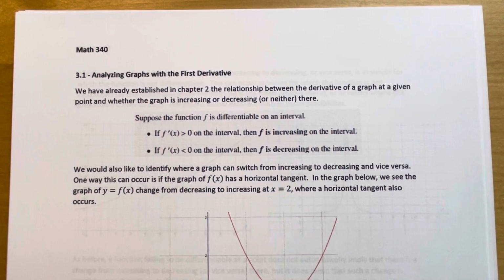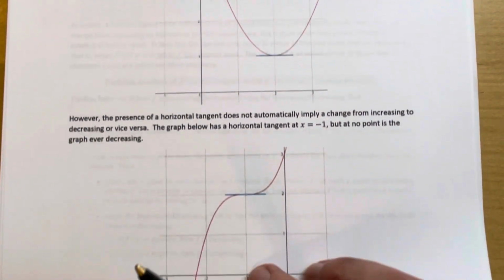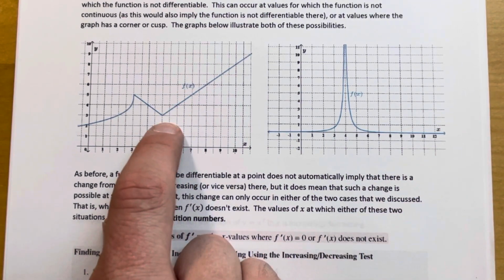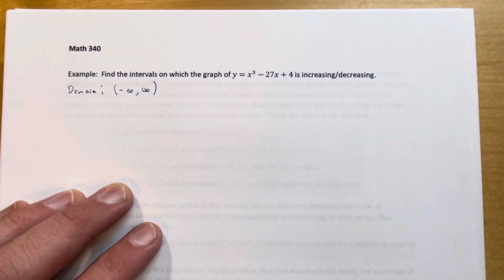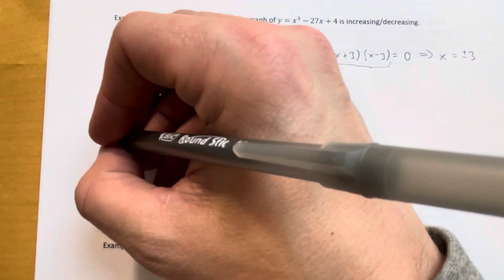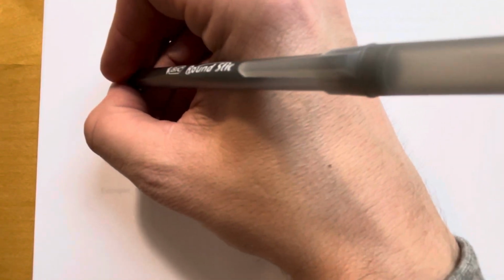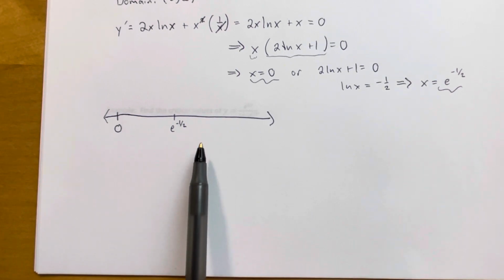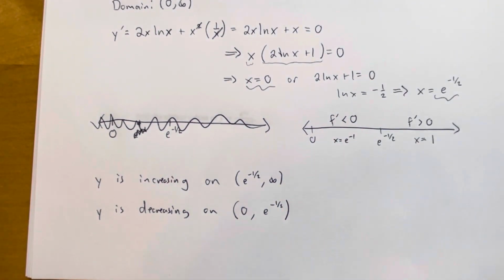3.1 - Analyzing Graphs with the First Derivative (Part 1)